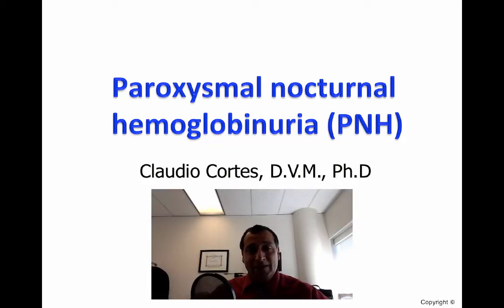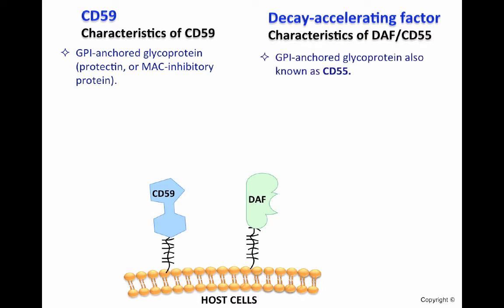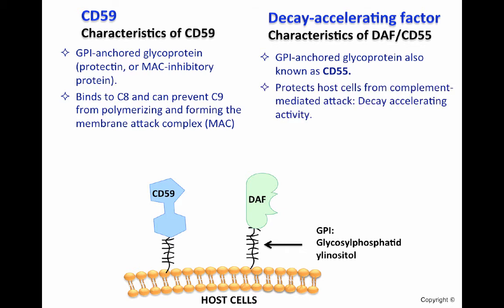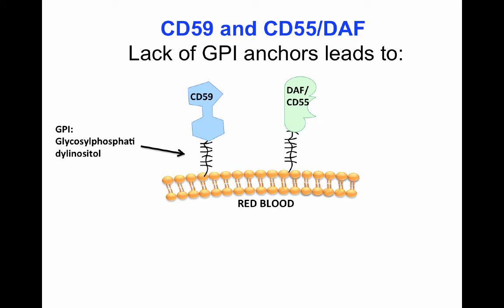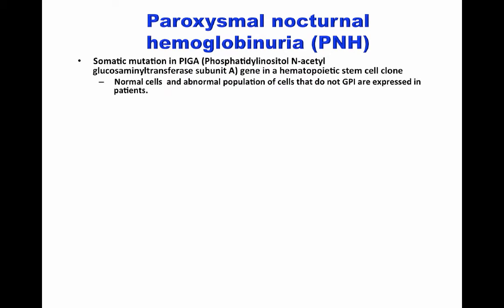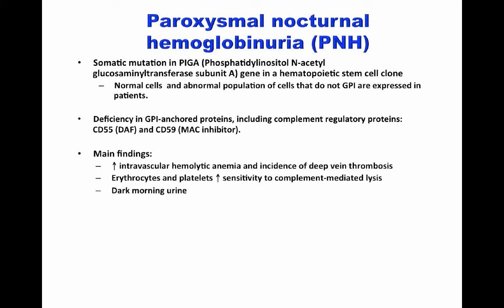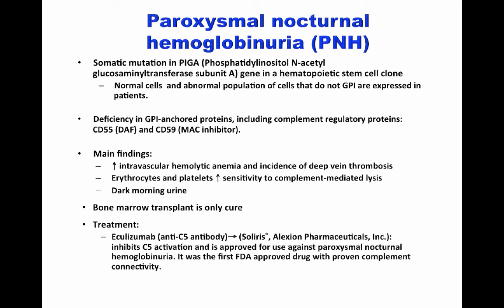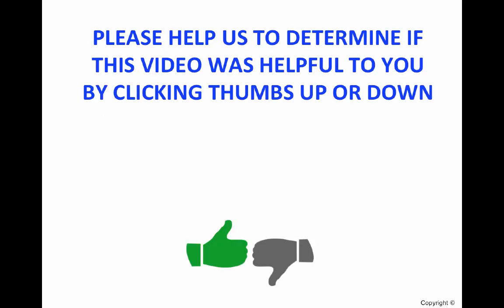Paroxysmal Nocturnal Hemoglobinuria (PNH)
00:14 Characteristics of CD59 and CD55 (DAF)
01:37 Lack of GPI anchors lead to no expression of CD59 and CD55 on cells surfaces and the disease PNH
01:58  PNH characteristics